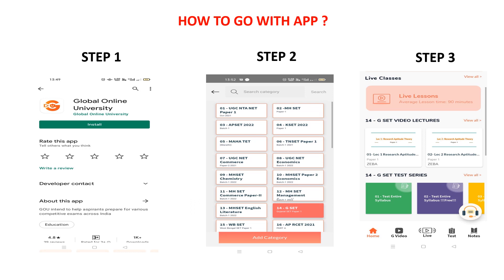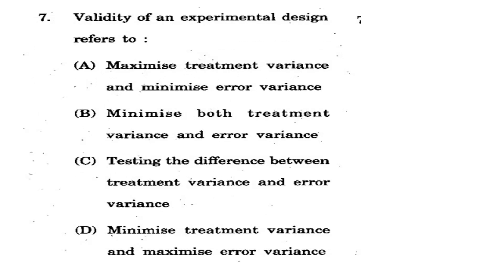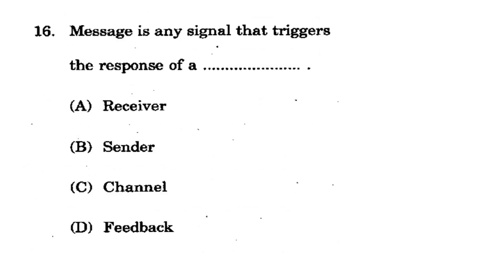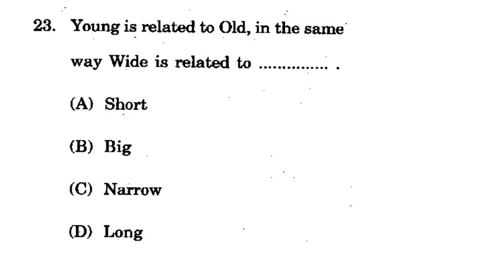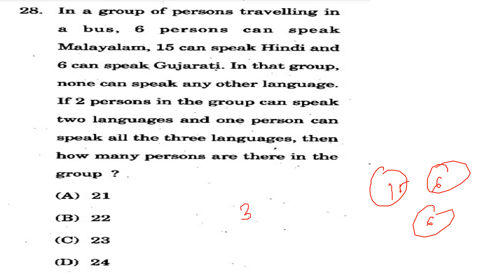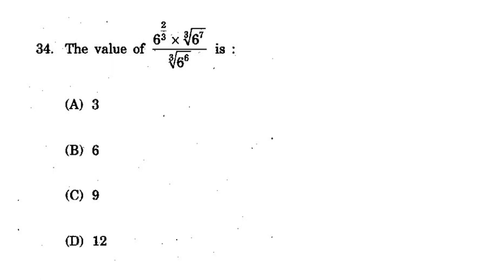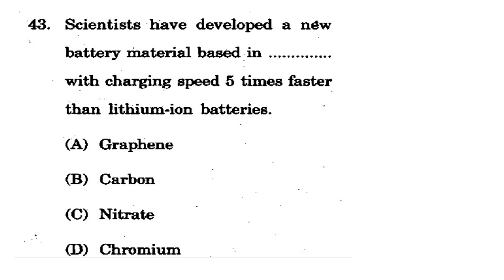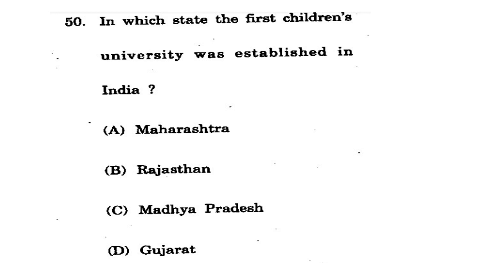GSET Preparation Paper 1 2021|Complete Previous year Questions 2018 |Gujarat State Eligibility Test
In this video we have discussed about PYQS that is previous year questions of 2019 with explanation which will help to students who are preparing for GSET 2021

Lecture pdf notes, Free mock Test available on App